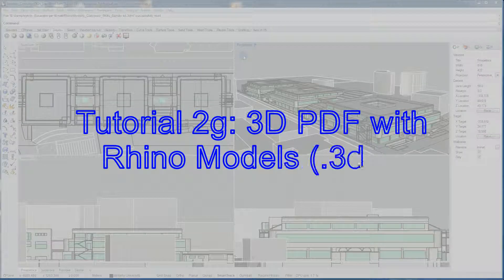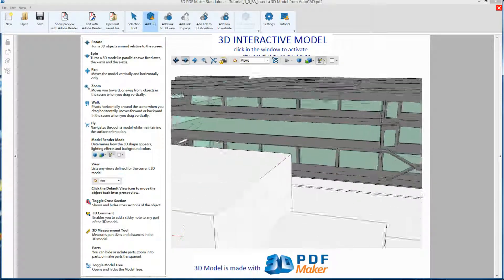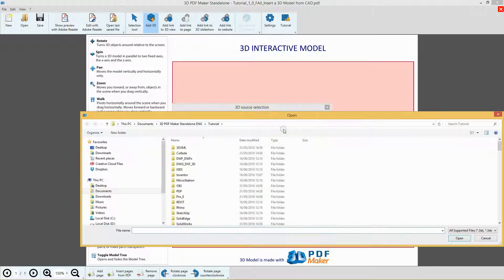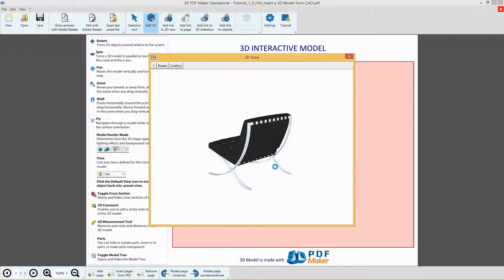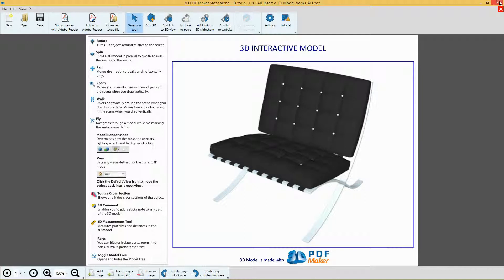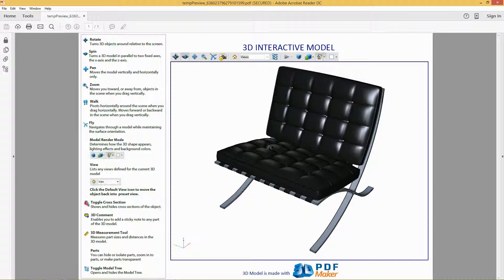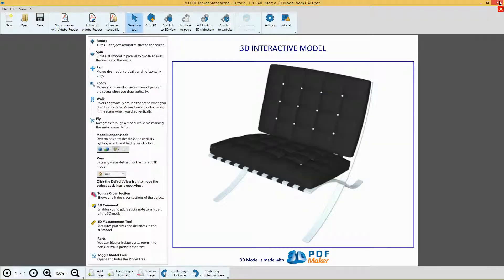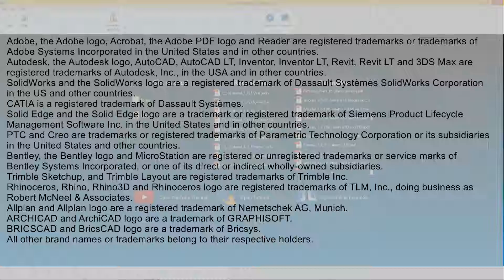3D PDF Maker StandAlone Tutorial 2g. 3D PDF with Rhino Models (.3dm)